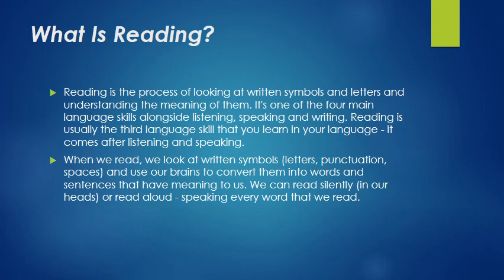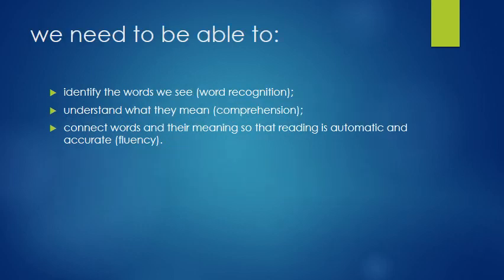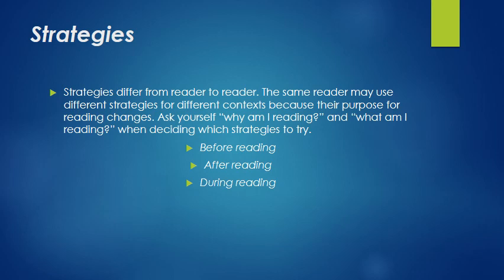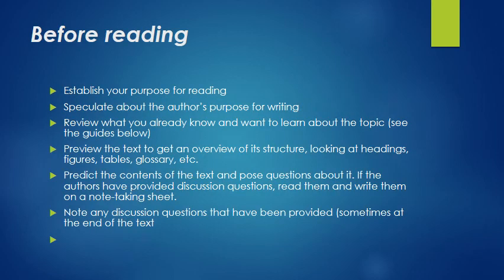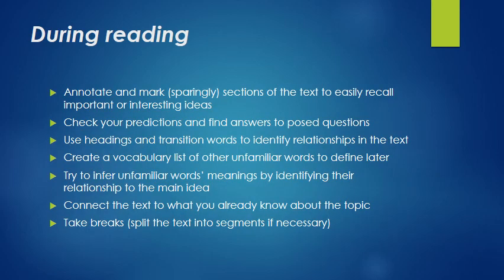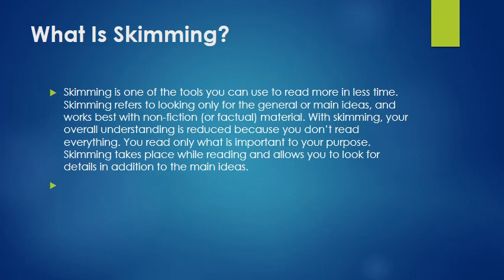Purpose and Strategies of Reading